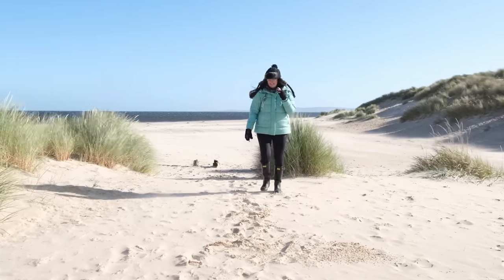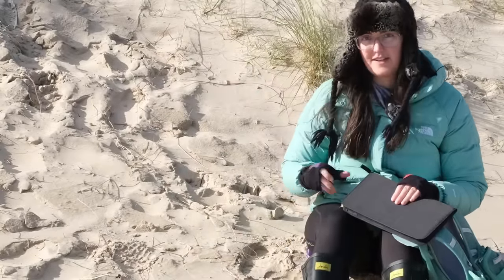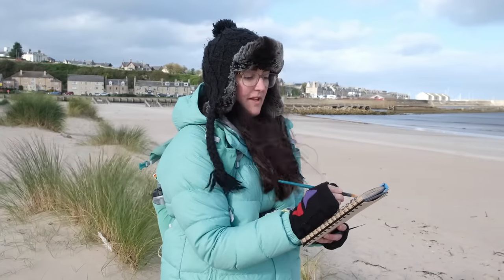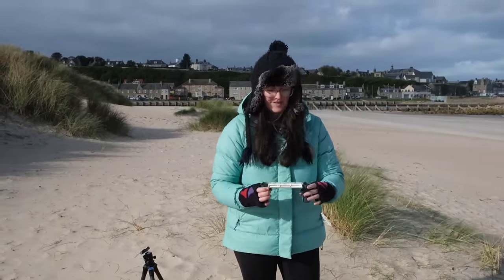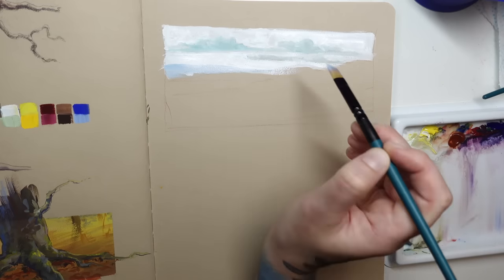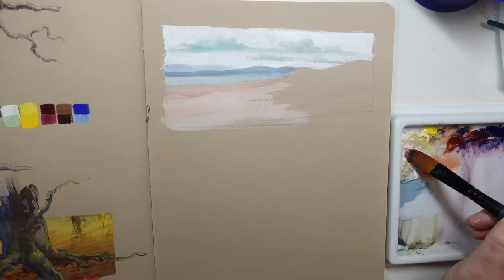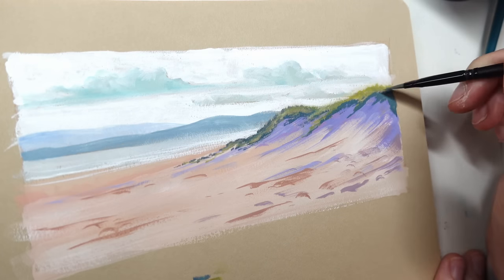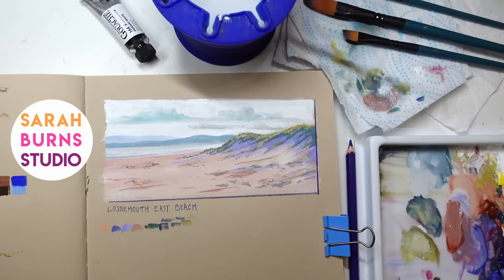Painting outside in ROUGH WEATHER ✶ plein air gear & advice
Have you ever gone on vacation or visited somewhere new excited to paint the incredible views you saw online beforehand, only to be met with an intense rain or wind storm? Plein air painting can be challenging in itself, let alone in 50 mph gusts! Today I'll show you how I handle painting outside in rough weather, my gear and best advice for anyone in this situation. Welcome to Scotland! Where sideways rain is as common as sunshine.